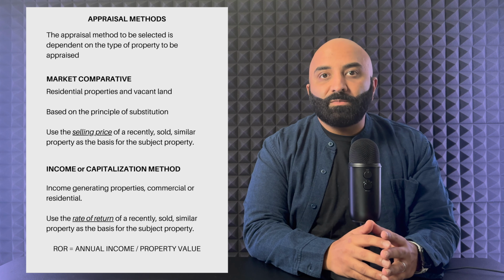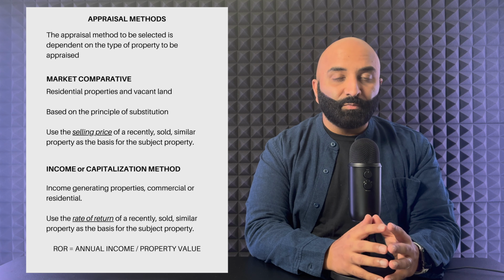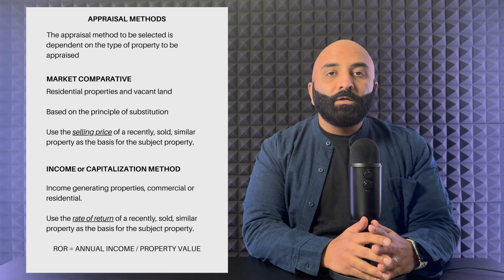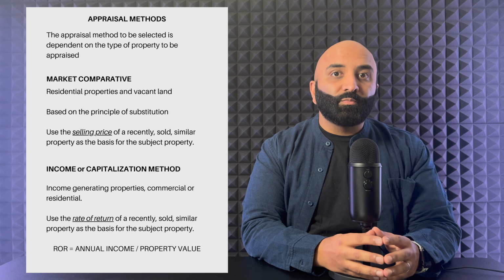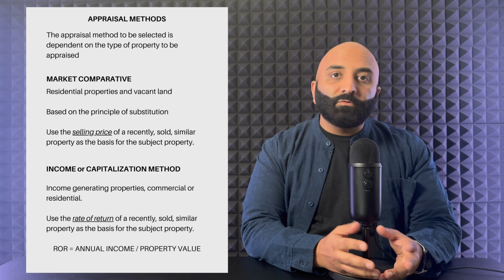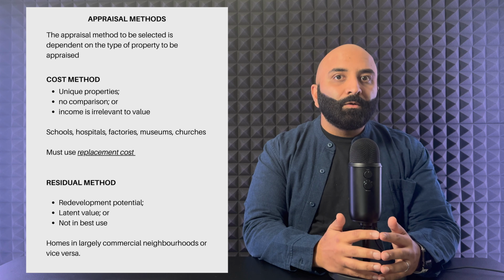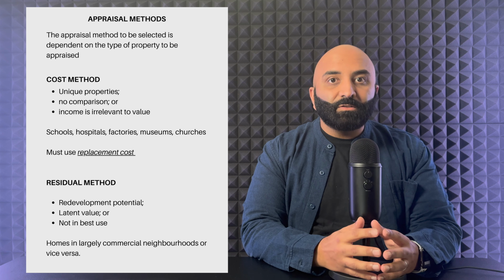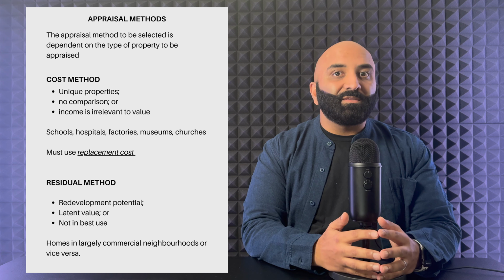UBC Real Estate Exam Prep - Appraisal Methods